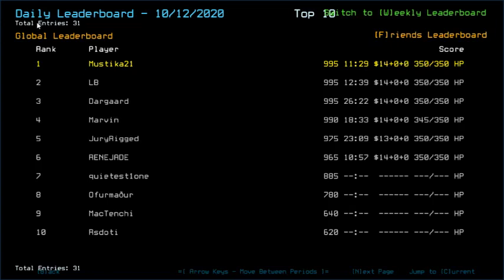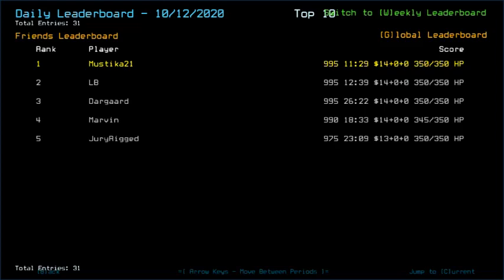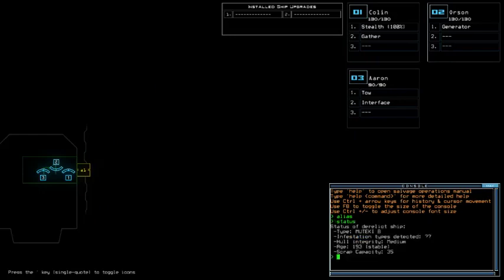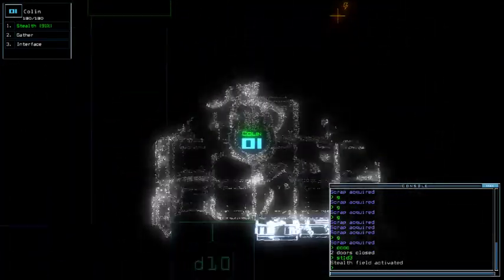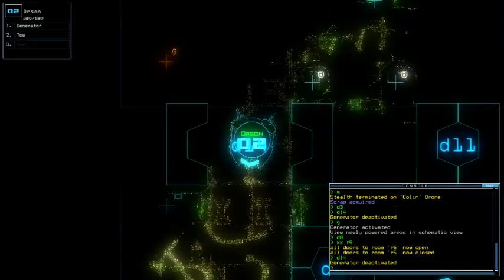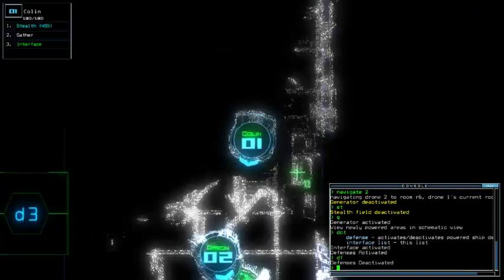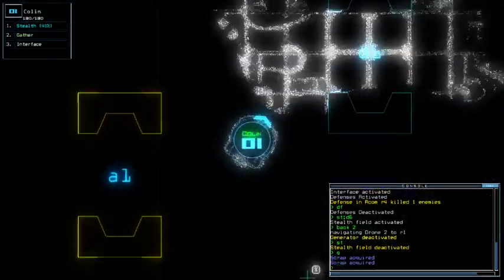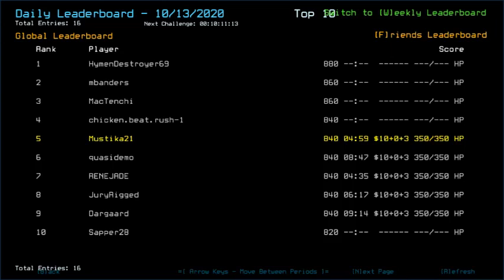Duskers Daily 13 Oct 2020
That's alright.